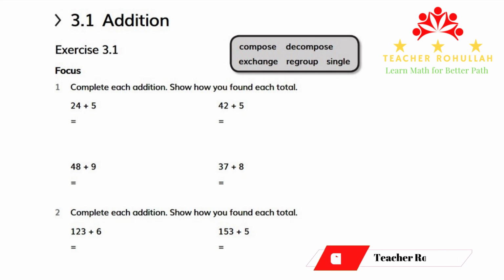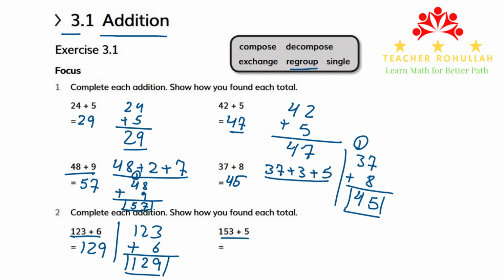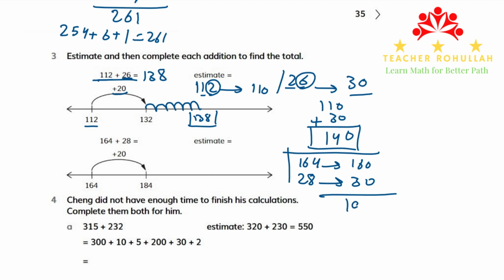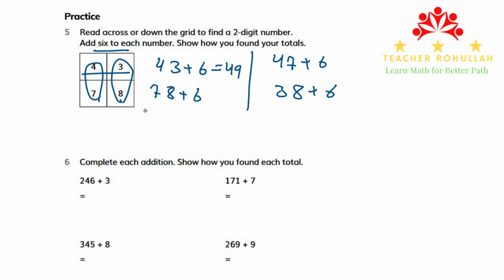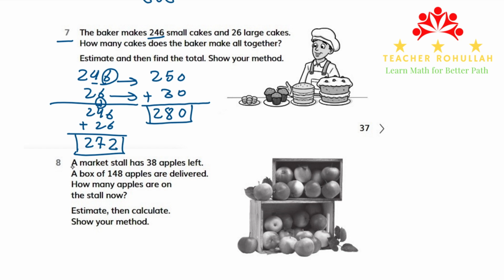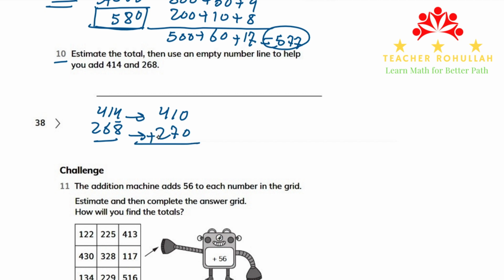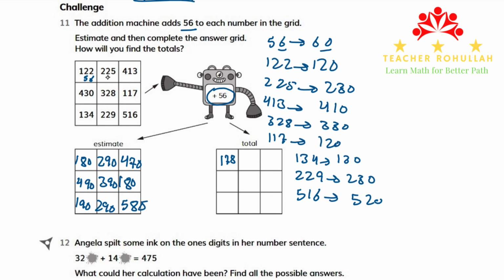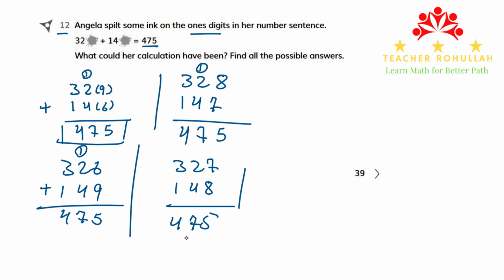𝐄𝐱𝐞𝐫𝐜𝐢𝐬𝐞 𝟑.𝟏 | 𝐀𝐝𝐝𝐢𝐭𝐢𝐨𝐧 | 𝐂𝐚𝐦𝐛𝐫𝐢𝐝𝐠𝐞 𝐏𝐫𝐢𝐦𝐚𝐫𝐲 𝐌𝐚𝐭𝐡𝐞𝐦𝐚𝐭𝐢𝐜𝐬 | 𝐖𝐨𝐫𝐤𝐛𝐨𝐨𝐤 𝟑